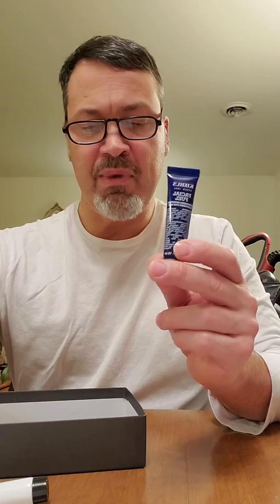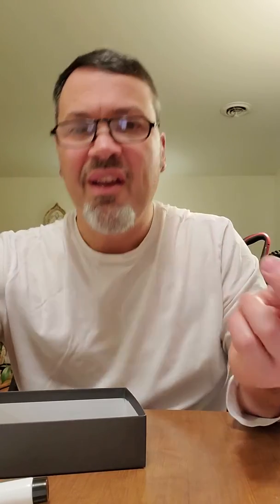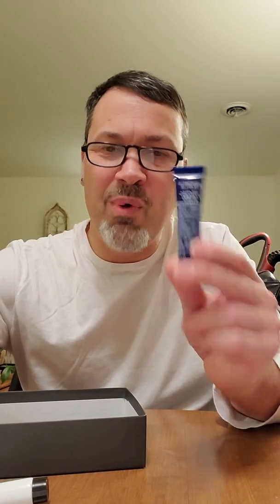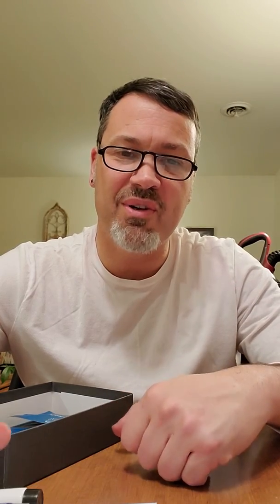What's In Joe's Box: Birchbox Man, December 2019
Go check out my, What's In Joe's Box for my December 2019, Birchbox Man.
 Thank you and have A Stylish Day!